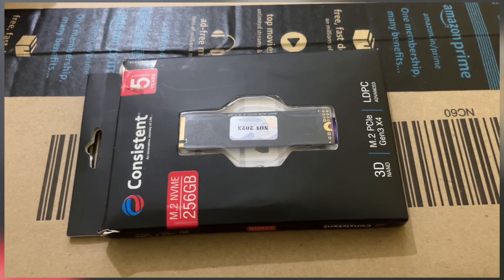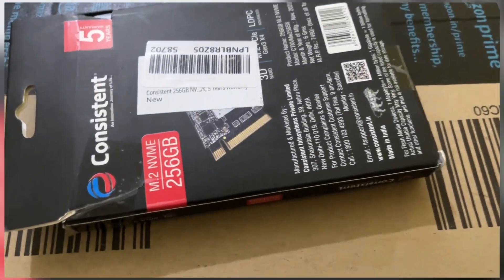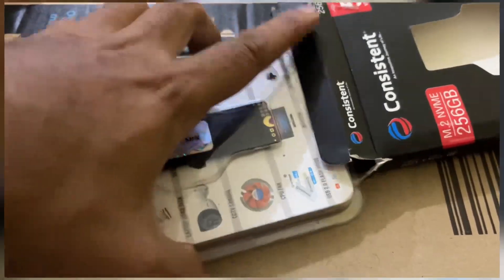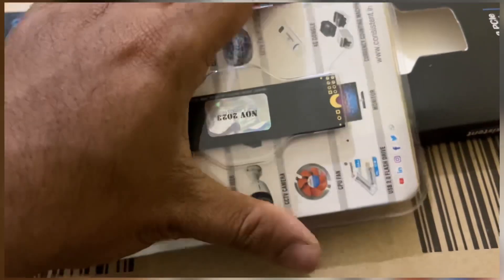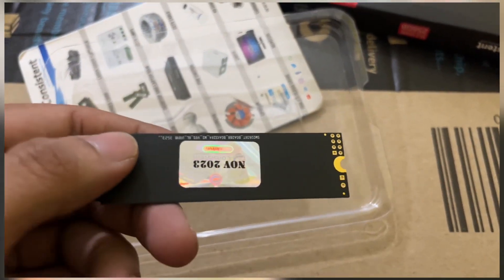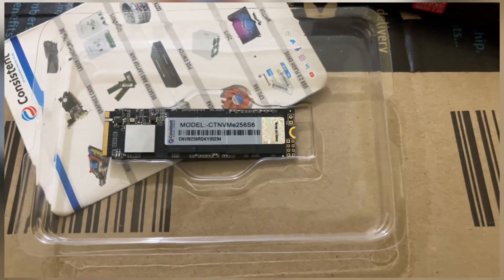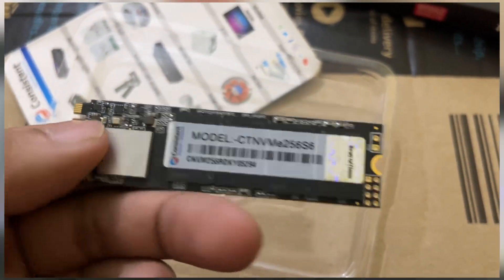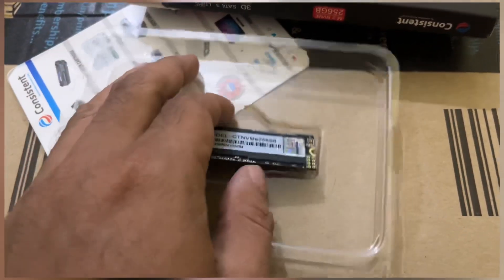Consistent NVME ssd || Unboxing